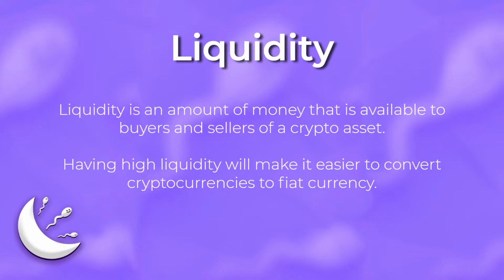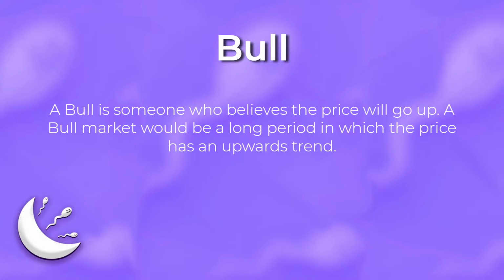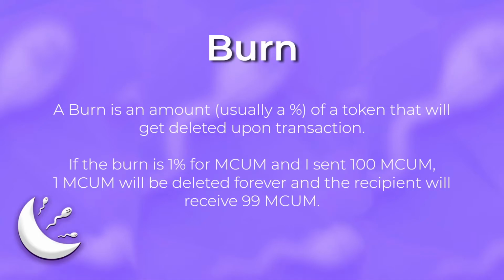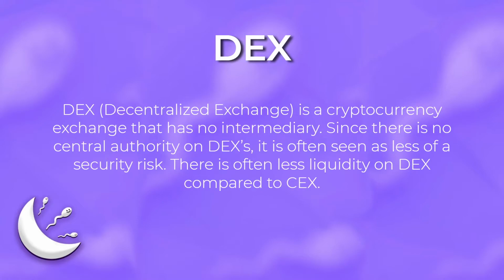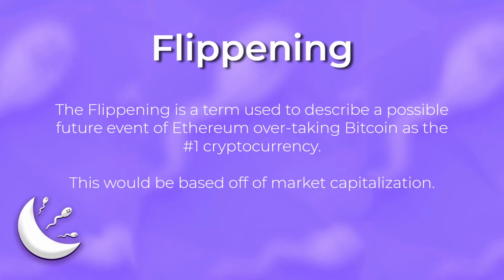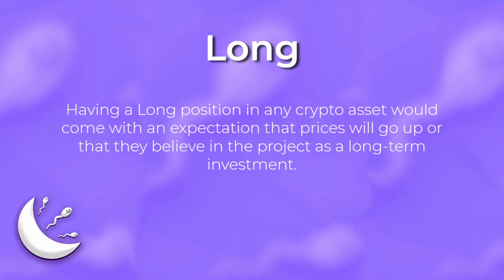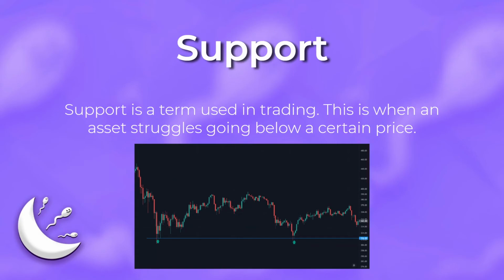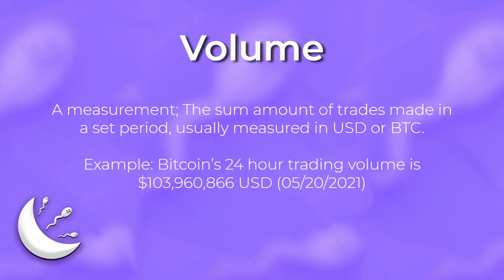35 Crypto Terms That You NEED To Know!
In today's video we take a look at some of the most common terms that you will hear in crypto conversations. Also let us know what other videos you would like to see from us.

MOONCUM Classroom coming soon...

*Nothing in this video should be taken as financial advice. Any investments should be done with your own research and at your own risk*